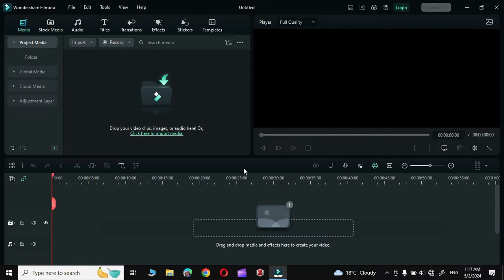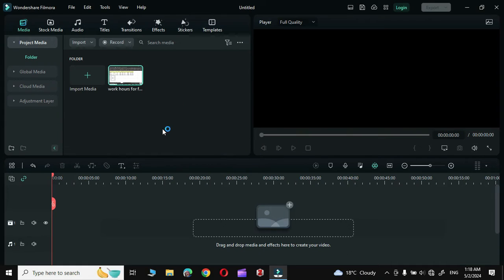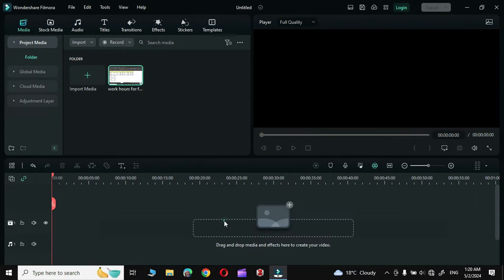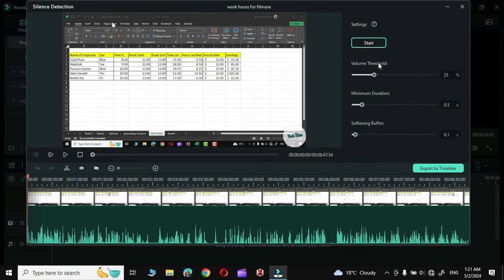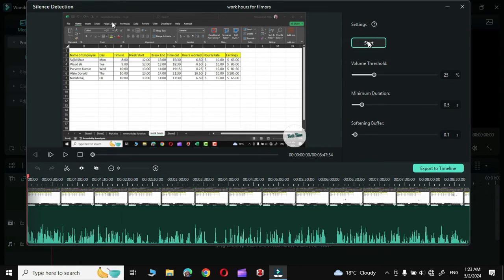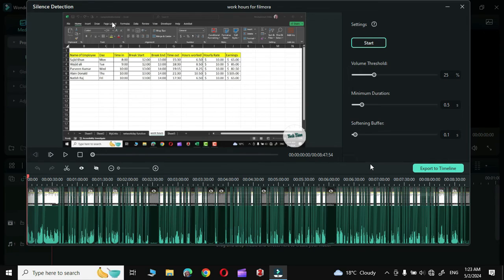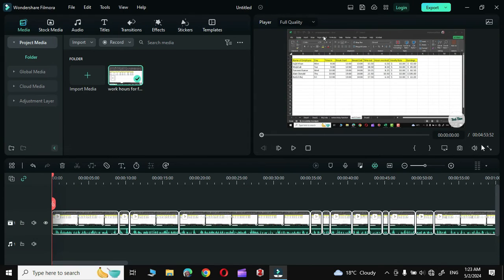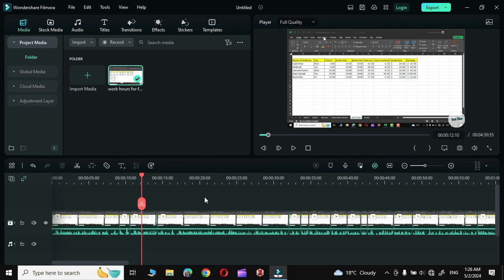How to remove silence from Wondershare filmora|Silence detection in wondershare filmora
How to remove silent parts from a video in wondershare filmora.
This video explains how to use silence detection feature in Wondershare Filmora. Often we make pauses while recording a video, and removing each silent part requires hell lot of Manuel labour. In Filmora we can make use of silence detection option to delete all the silent part in one go.
please watch the tutorial for complete comprehension.